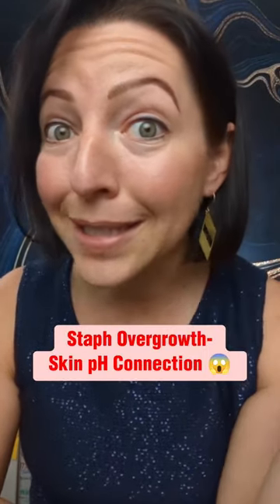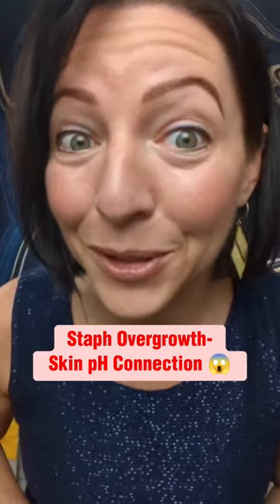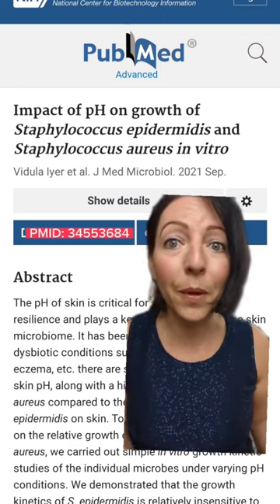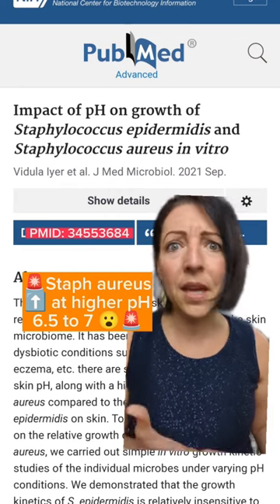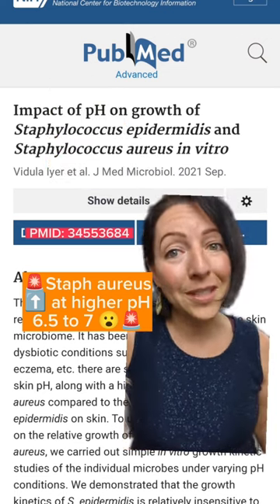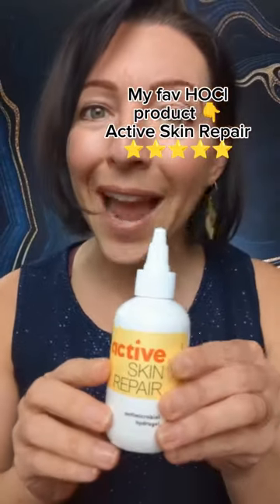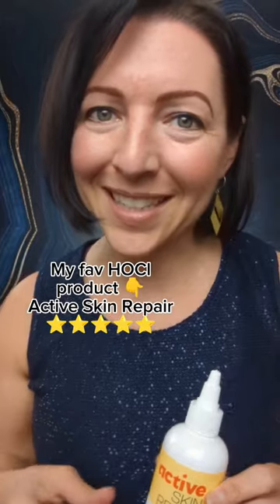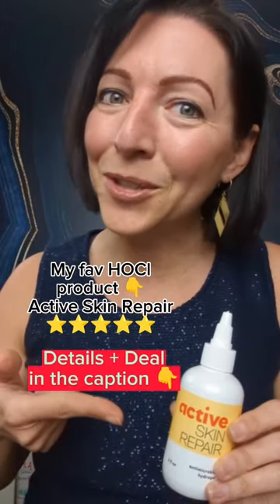Alkaline Skin Favors STAPH OVERGROWTH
STAPH 👿- SKIN pH CONNECTION
If u didn’t know that ur skin’s pH is a crucial for a healthy skin barrier, this research is 🤯
A 2021 study looked at the impact of pH on staph’s ability to grow + flourish
The pH of healthy skin is between 4.5 to 5.5 which is rather acidic AND doesn’t favor staphaureus growth
Researchers discovered that as the pH increases (or becomes more alkaline) to a range of 6.5 to 7, staph goes nuts, starts overcrowding + partying at your skin’s expense
YIKES!😱
Its crucial to maintain ur skin’s pH especially after using soaps + cleansers (which tend to be very alkaline) and when ur skin microbiome is dysbiotic
👇CHECK THIS OUT👇
HOCl is a powerful, naturally-occurring, anti-bacterial molecule made by ur white blood cells
So it’s natural AND gentle enough to use on infants’ skin (it won’t cause irritation or allergy)
And since its an acid, it can be a helpful tool for my skin rash warriors to keep ur skin’s pH a check ✅
HOCl is found in a product called Active Skin Repair from BLDG Active
⭐WHY I RECOMMEND ACTIVE SKIN REPAIR ⭐
✅ZERO odor
✅Super gentle (no stinging) + can be applied to skin 1 to 5x daily
✅Safe for use on all ages including infants AND on all parts of the body including around mouth 👄, nose👃, ears👂 + eyes👀
✅No steroids, petroleum, toxic chemicals or added fragrances
✅Dermatologist + Pediatrician tested AND recommended
What’s nice is that Active Skin Repair from BLDG Active is available in both a gel + a spray
If u are looking to up ur topical game, this super clean natural formula is a great option🎉
➡️Did u know about this connection?
REFERENCE - PMID: 34553684